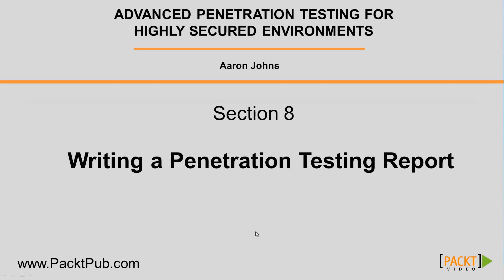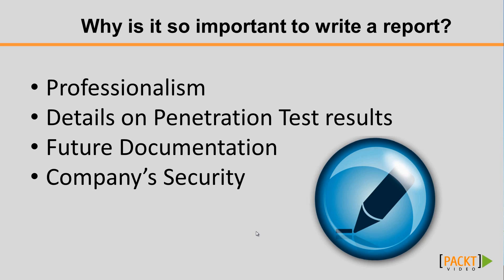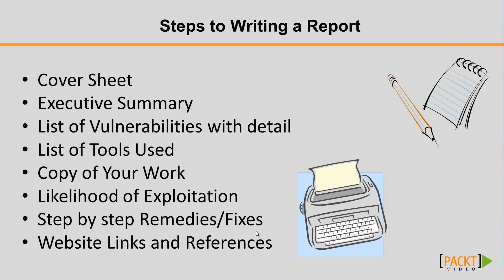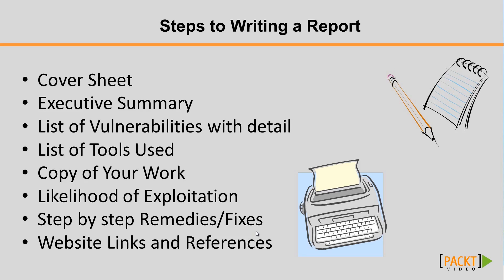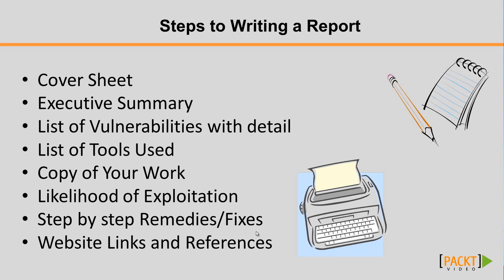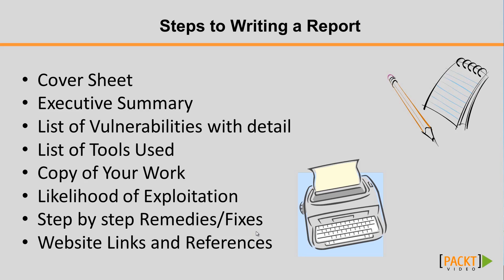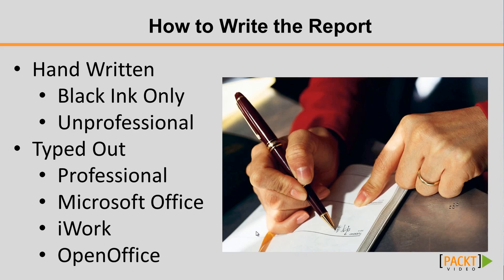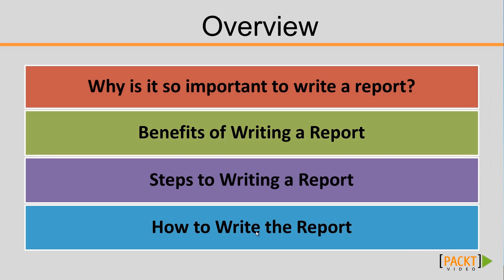Why Is It So Important to Write a Report? | packtpub.com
You are done pen-testing the network; now what? You need to write a professional penetration testing report for your client to prove to them what vulnerabilities and exploits are available for their network.
• Learn why its important to write reports
• Learn how to write a report
• Learn about the software to be used